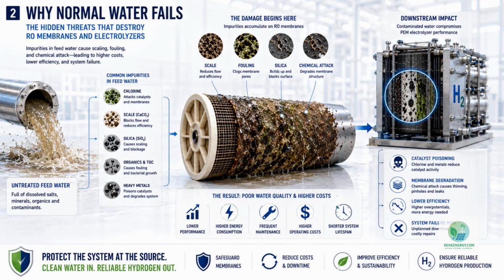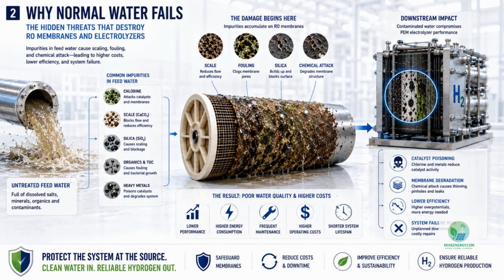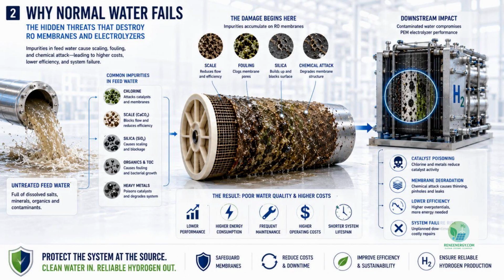How Reverse Osmosis Actually Powers Green Hydrogen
Most people think green hydrogen begins with the electrolyzer. But hidden behind every modern hydrogen plant is an industrial water purification system quietly engineering water to molecular-level purity before hydrogen production can even begin.

In this video, we go deep inside the Reverse Osmosis (RO) systems powering green hydrogen infrastructure. Using cinematic engineering visuals and system-level explanations, we explore how industrial membranes, high-pressure pumps, and molecular separation systems transform ordinary water into hydrogen-grade process water required for PEM electrolyzers.

We cover:
• The complete RO purification ecosystem
• Why normal water quietly destroys hydrogen systems
• Molecular separation inside RO membranes
• High-pressure pump systems
• Permeate vs concentrate streams
• Membrane fouling and scaling
• Ultra-pure water delivery into PEM electrolyzers
• The hidden infrastructure behind reliable hydrogen production

This is not just a water treatment video. It is a systems-engineering investigation into one of the most overlooked foundations of the hydrogen economy.

Because before hydrogen can power the future… water must first survive reverse osmosis.